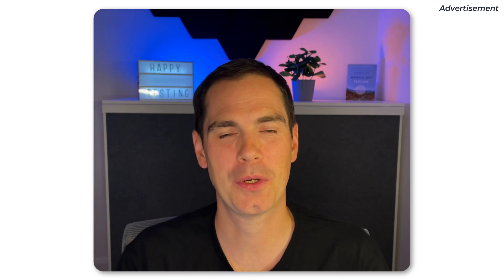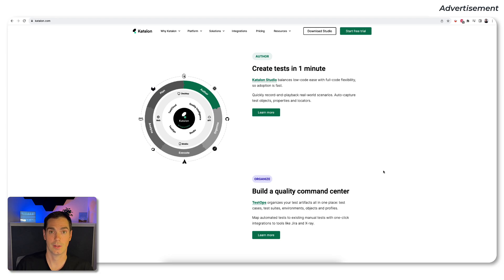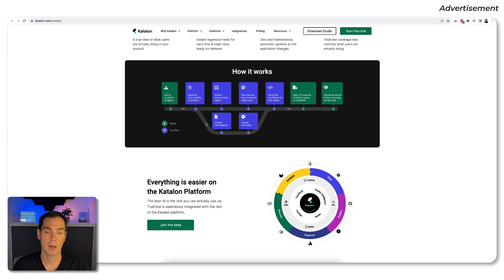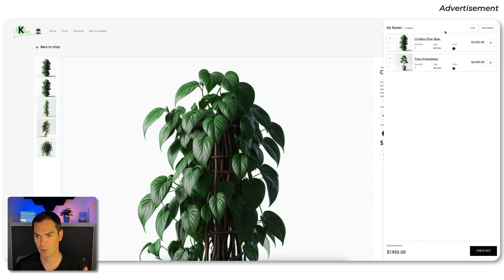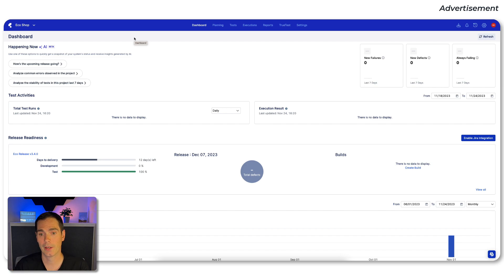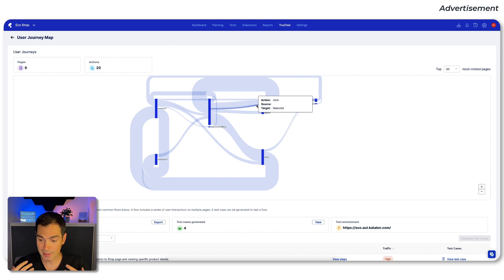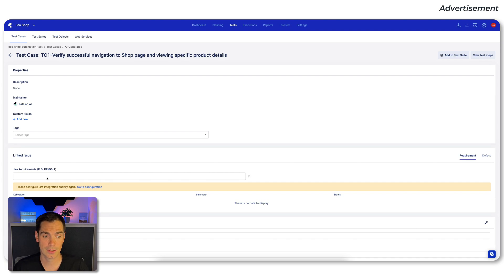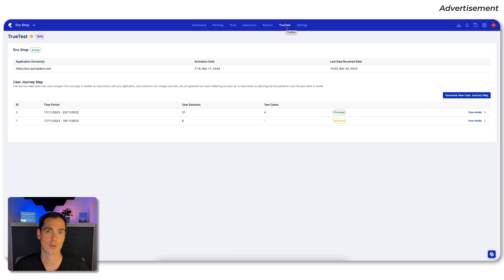Let Your Users Drive The Test Automation - Katalon TrueTest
In this video, I am showing you the power of AI generated user journey maps that drive your test automation. The technology is powered and developed by Katalon. The name of it is TrueTest.
TrueTest puts the user in the center of your test automation. With the help of a tiny script tag in your application, you can trigger test case generation by the AI. With the help of generative AI, TrueTest is using the user data to generate a user journey map. At the same time, it's identifiying the most used journeys and is automating them.

But enough the texts, see it in action in this video.

📚 My Book

👨🏽‍💻 Online course